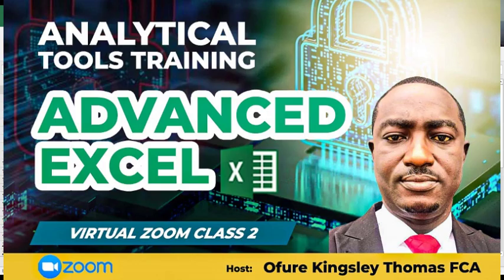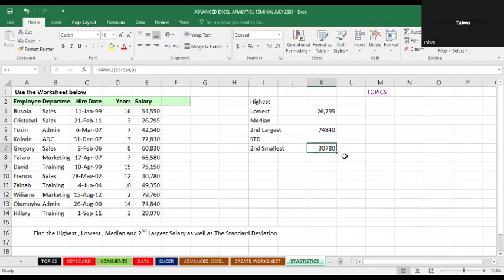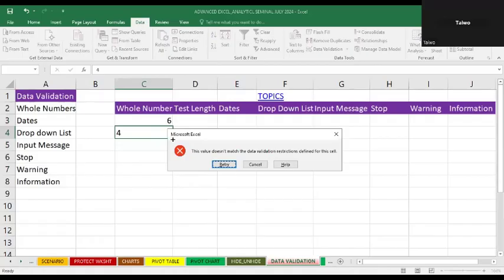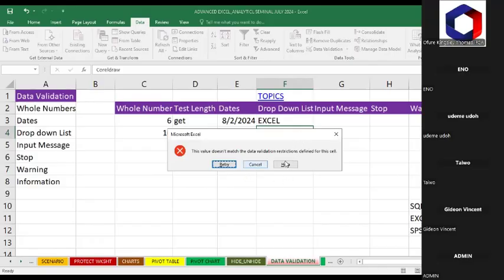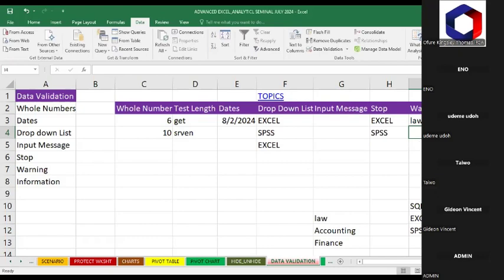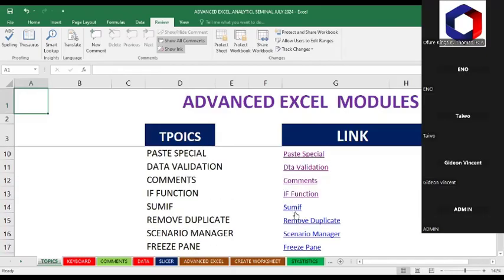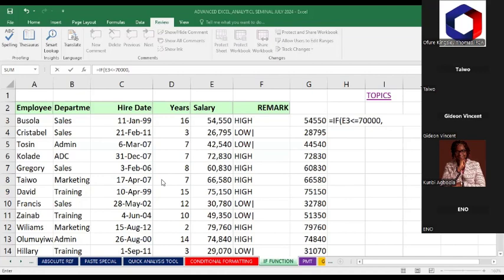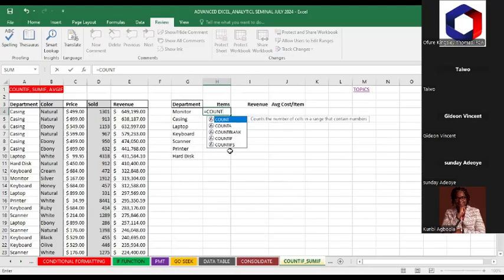ADVANCED EXCEL CLASS 2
This is the second instalments of our Advanced Excel Online training. Move Closer to  learn how to improve your excel usability skills.